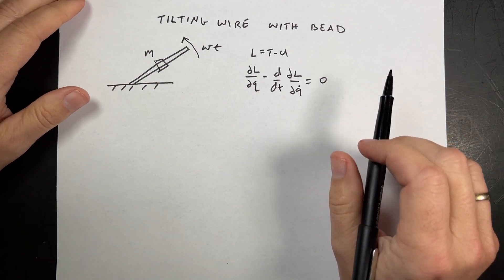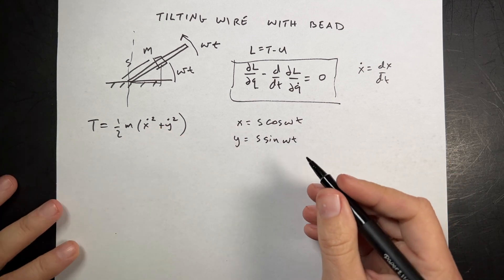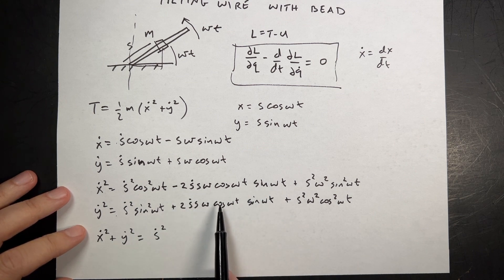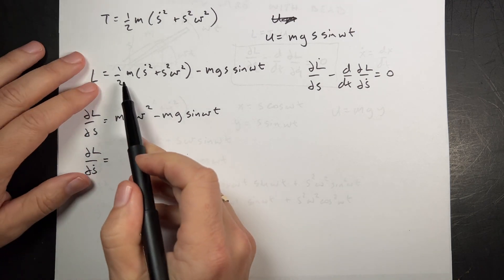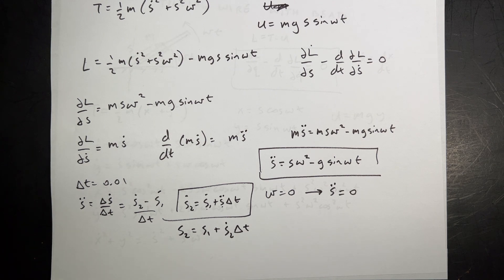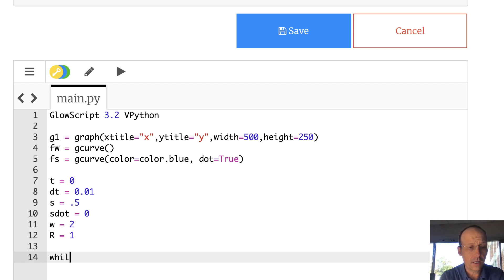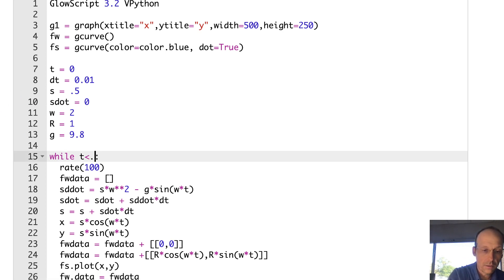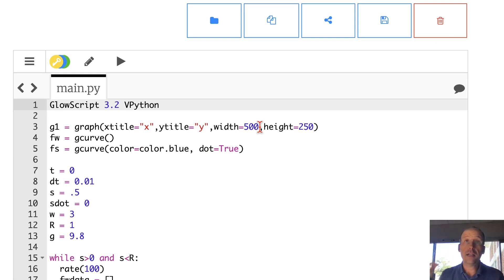Lagrangian | Sliding bead on a tilting wire (modeled with python)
A frictionless bead is on a wire that tilts up.  How does this move?

Here is my classical mechanics playlist with MANY more Lagrangian examples.